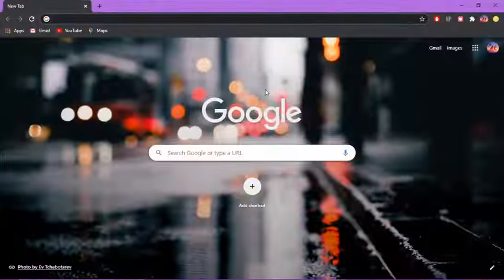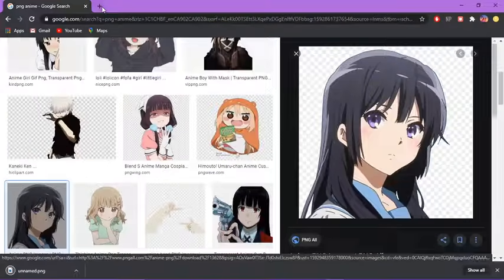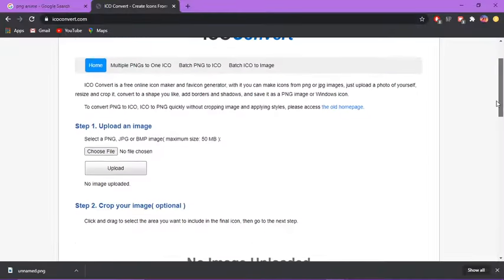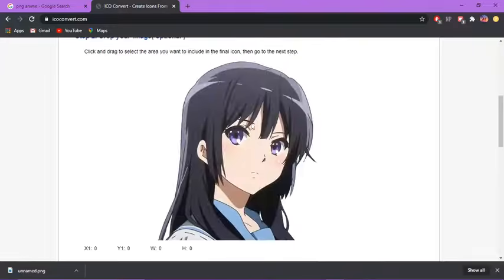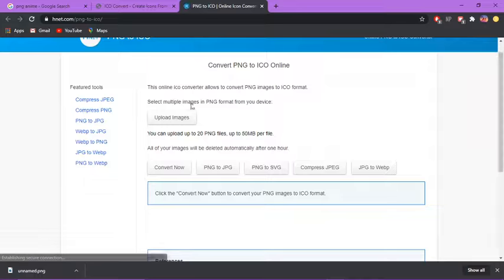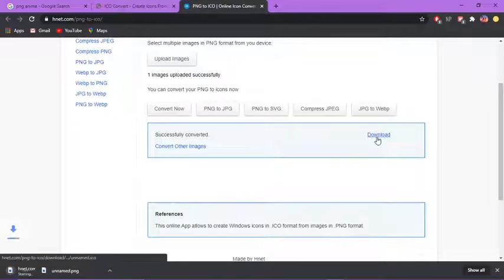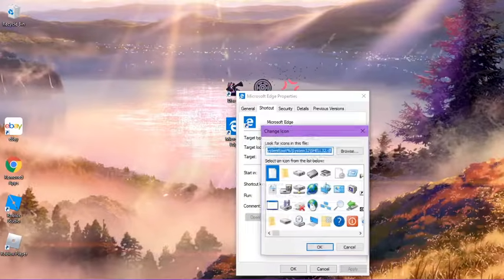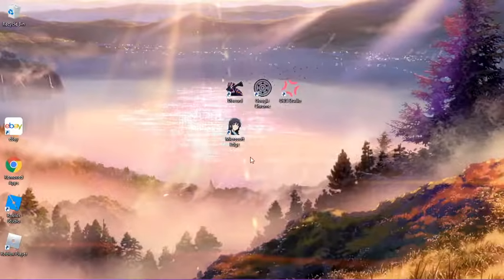How to change windows app icons